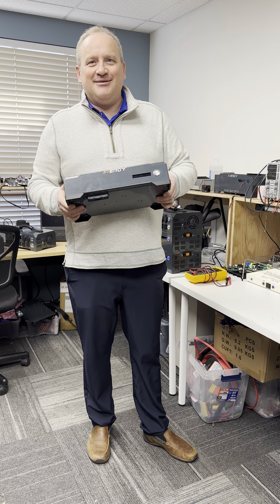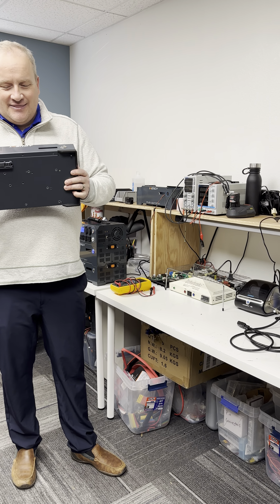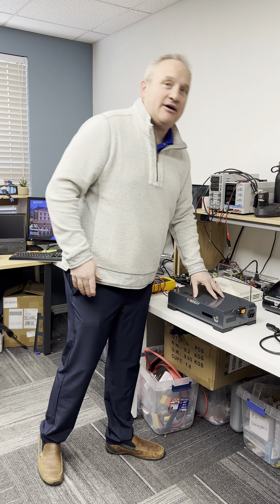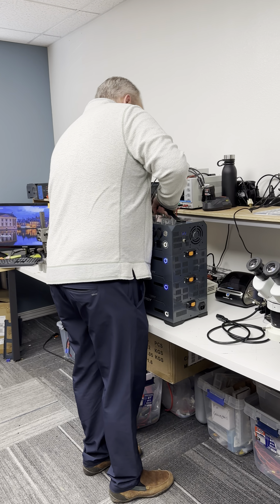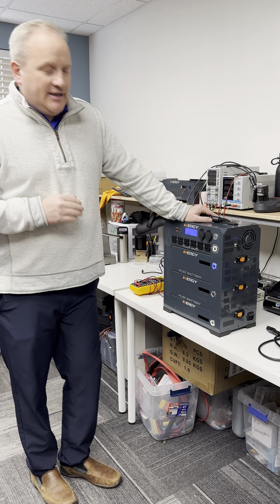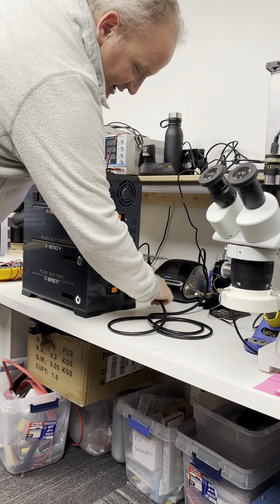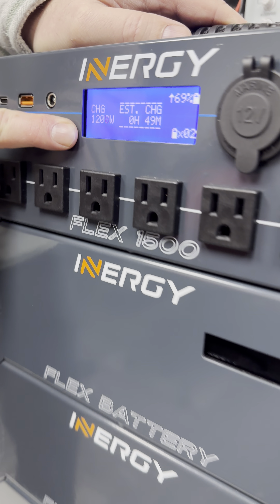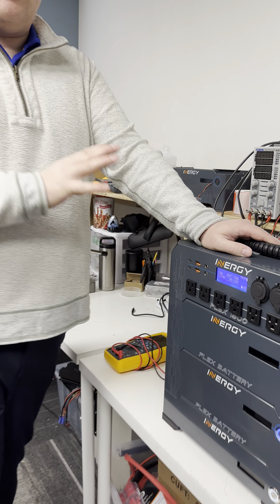The Flex UPS Rapid Charger Totally Changes the Solar Generator Game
Looking for a fast and reliable way to charge your Flex portable solar power system? Look no further than the Flex UPS Rapid Charger! This innovative device allows you to charge your Flex system at speeds of up to 1200 watts of AC, so you can be sure your batteries are ready when you need them.

Not only does the UPS Rapid Charger provide lightning-fast charging, it also allows you to use your Flex system as a true UPS. With the ability to protect loads up to 1200W when plugged into shore power at the campground or the wall outlet at home, the UPS Rapid Charger ensures that your critical devices keep running even when the grid goes down.

Thanks to the UPS Rapid Charger, you'll never have to worry about running out of power when you need it most. Whether you're on the go or at home, you can rest easy knowing that your important devices are in good hands.

So why wait? Add the UPS Rapid Charger to your Flex stack today and start enjoying all the benefits of fast, reliable charging and automatic power backup!